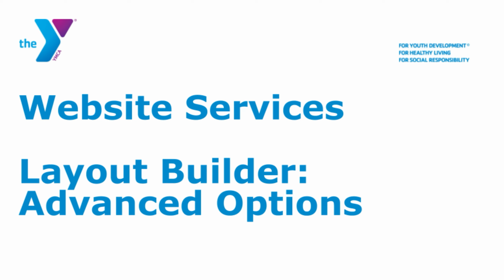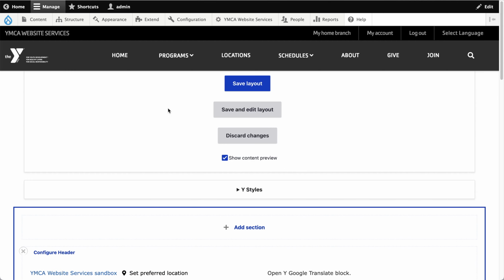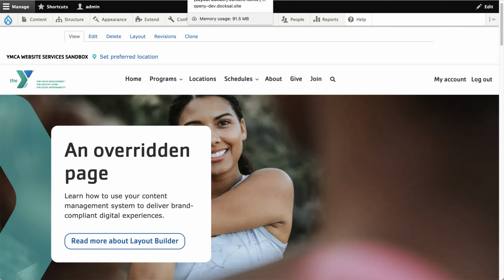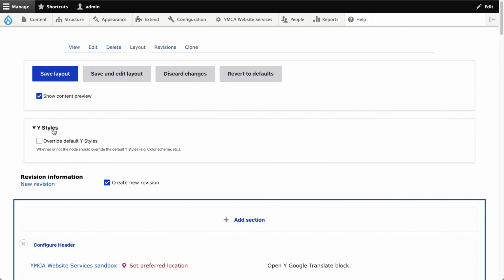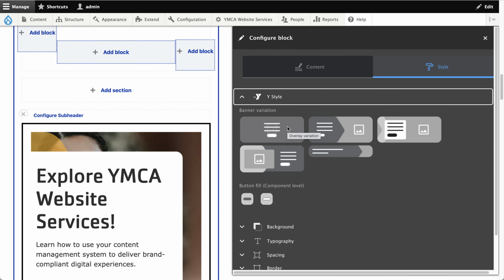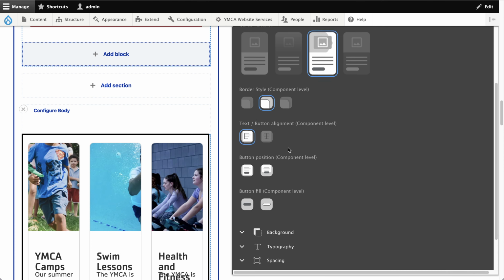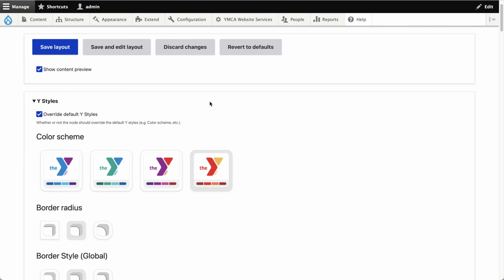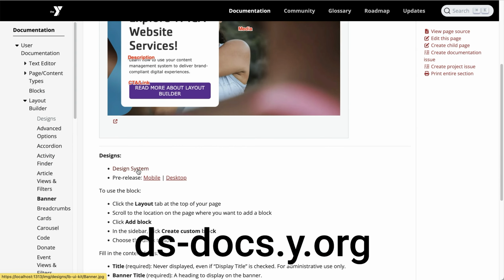Layout Builder: Advanced Options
An introduction to the YMCA Website Services Layout Builder Accordion component.